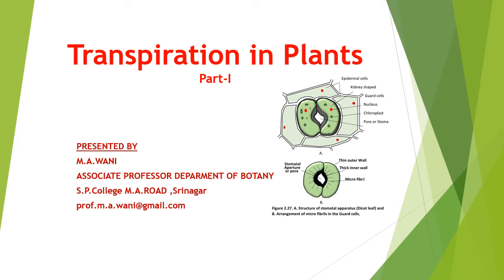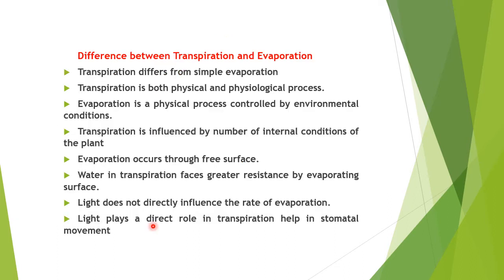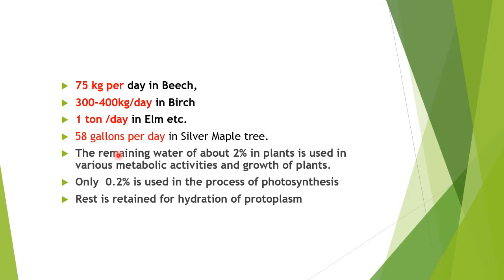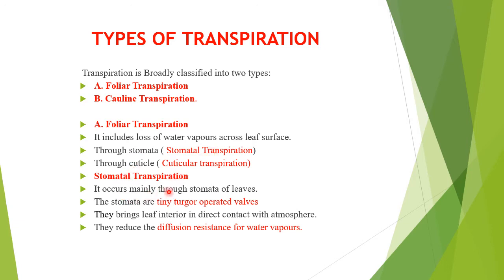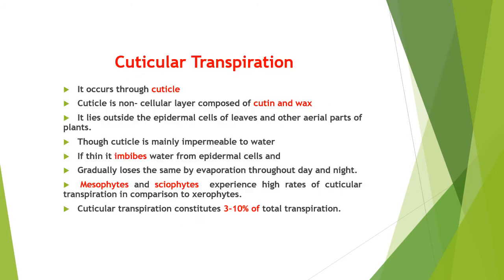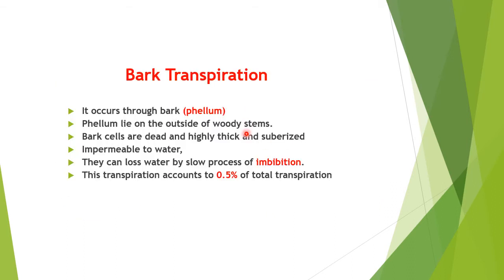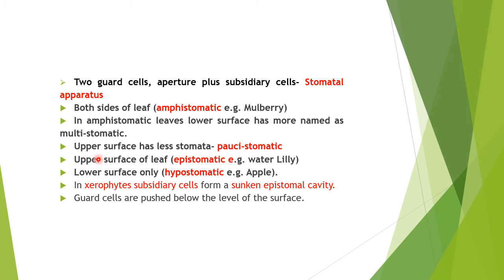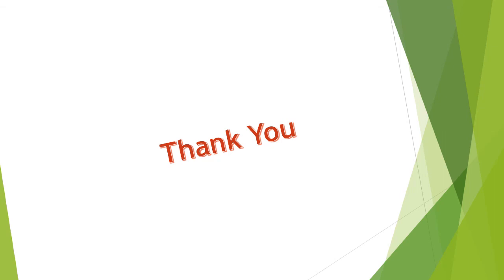Transpiration in Plants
a video lecture pertaining to mechanism of transpiration in plants